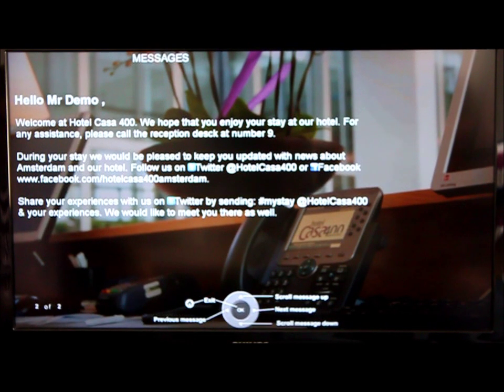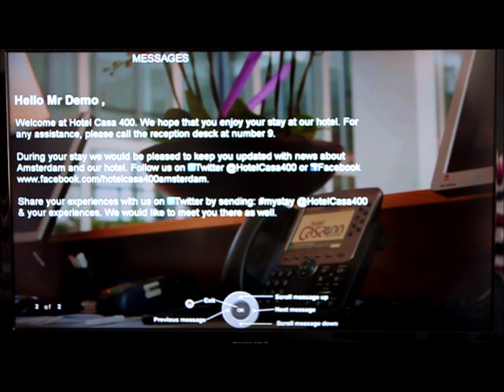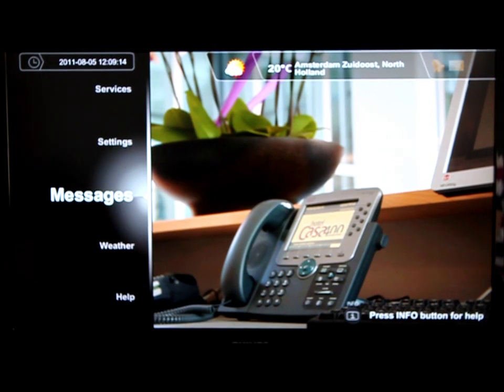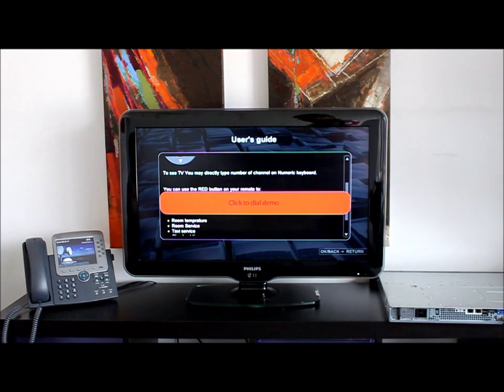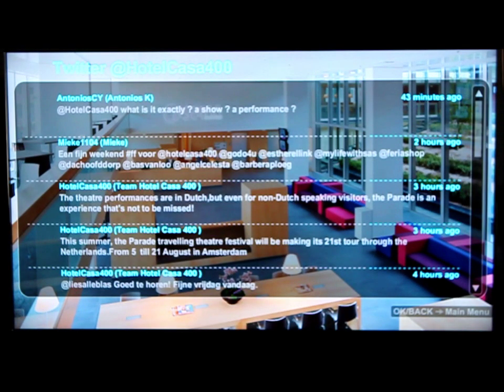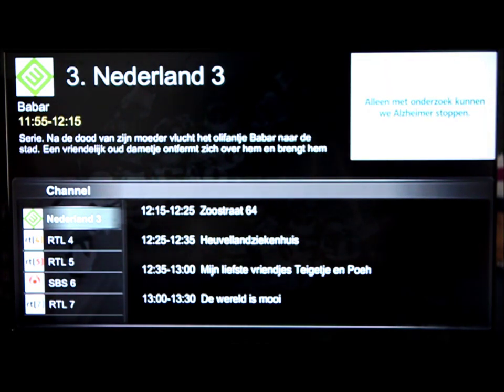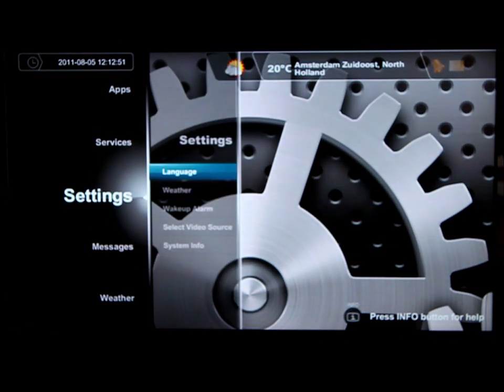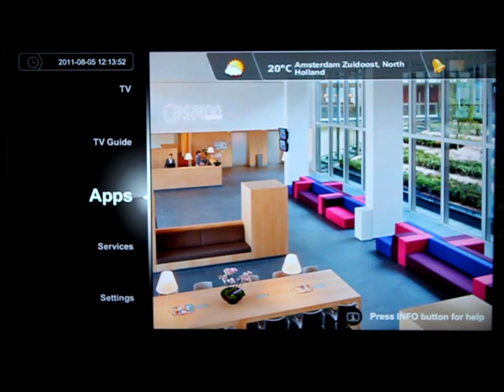Utelisys Iptv demo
Demo of our Iptv solution for hotels